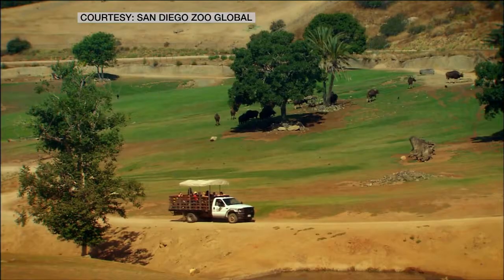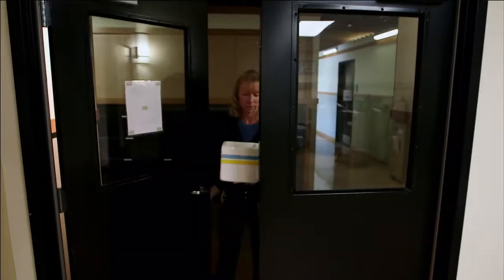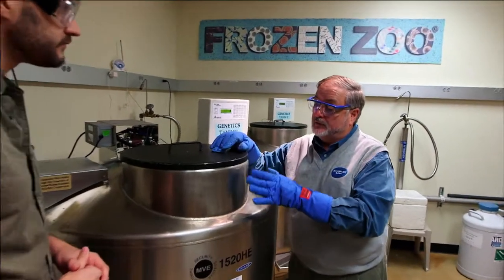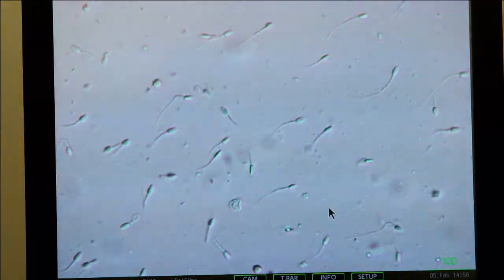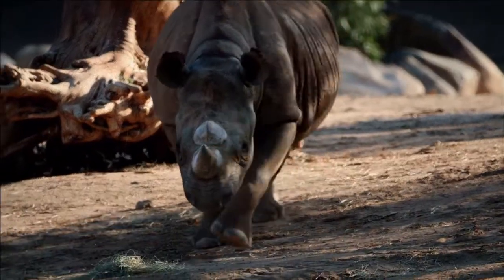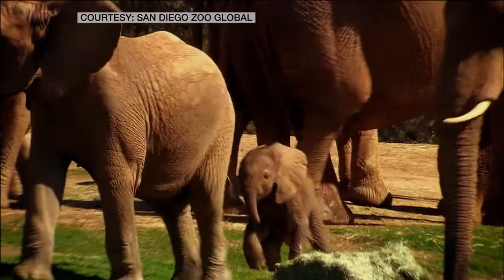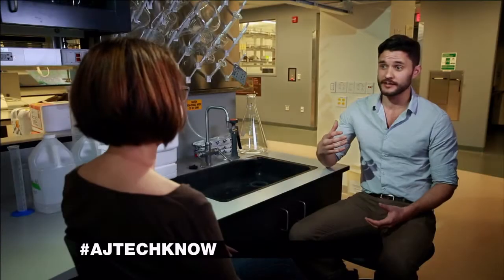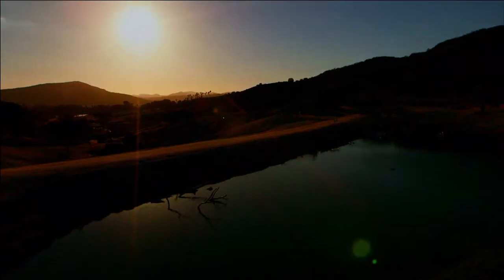The Frozen Zoo - TechKnow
Phil Torres traveled to the San Diego Zoo Safari Park to get a closer look at a different kind of zoo—a collection of cell cultures stored in giant freezers. Known as the “Frozen Zoo,” this conservation project hopes to preserve thousands of endangered species for research and to potentially engineer future generations.